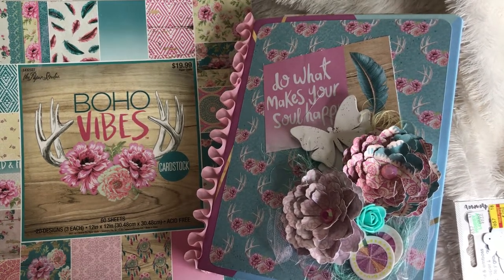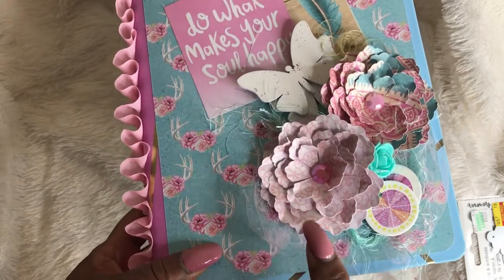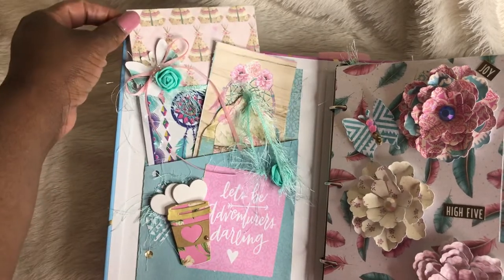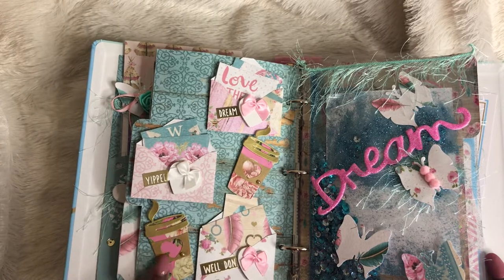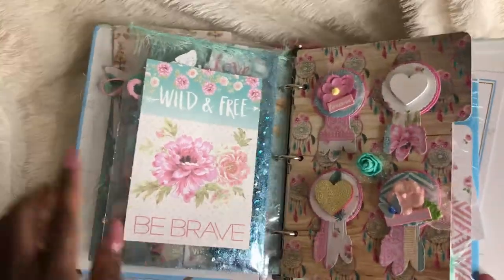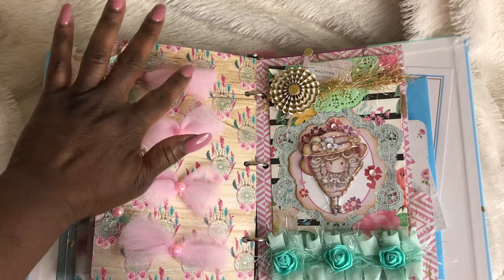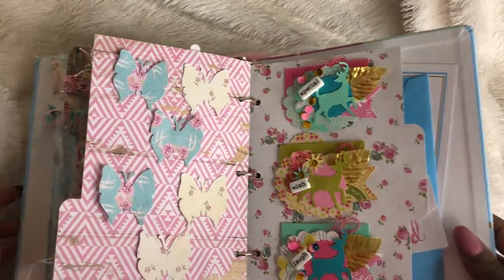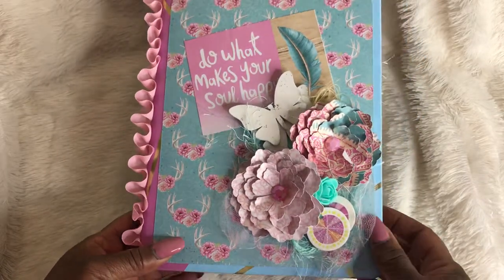Binder Mail 2019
Hey guys, this is my first binder mail project. Will definitely be doing more. Check me out on Instagram @ Sweet_November66😀